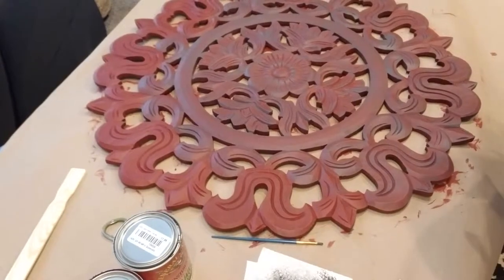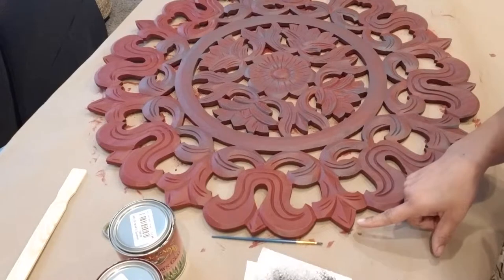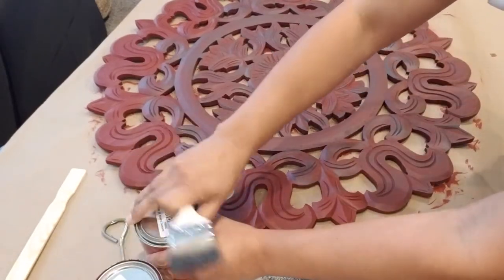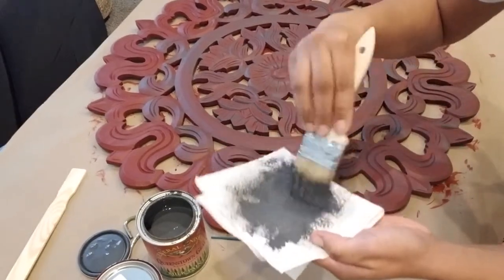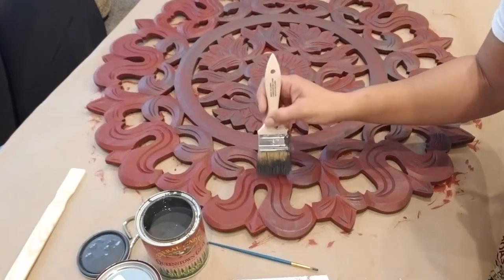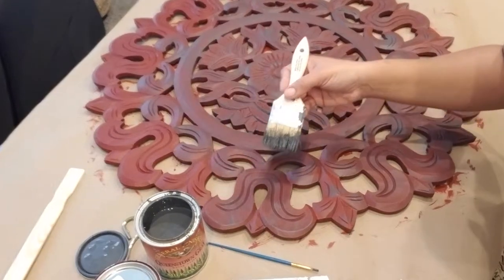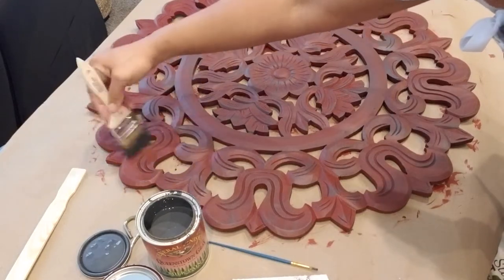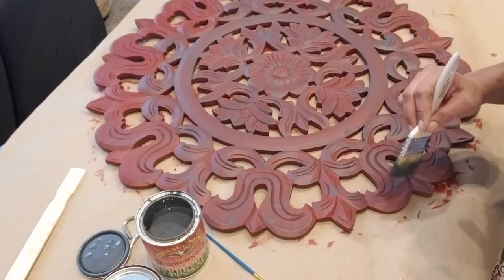Dry Brushing Using Milk Paint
In this quick video I show you how to dry brush using 2 milk paint colors by General Finishes (Tuscan Red and Queenstown Gray).